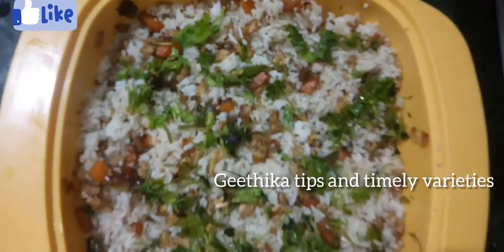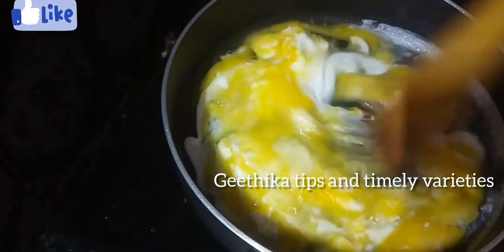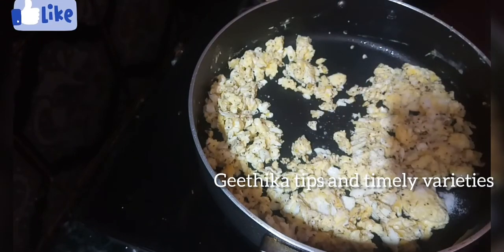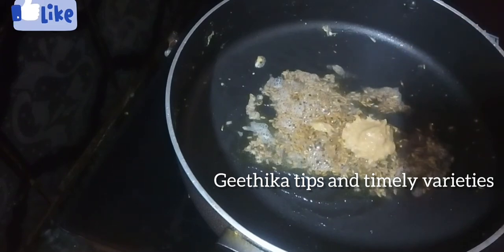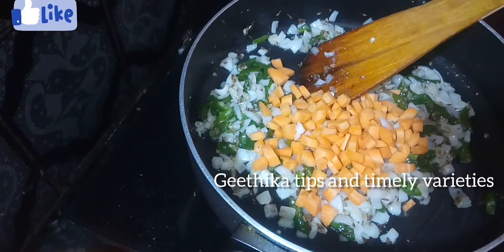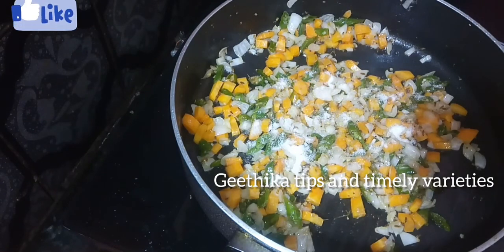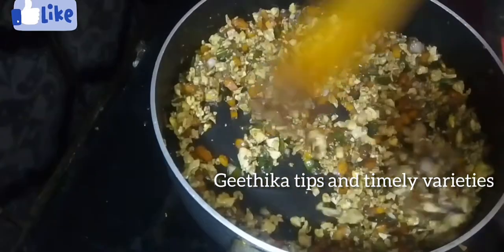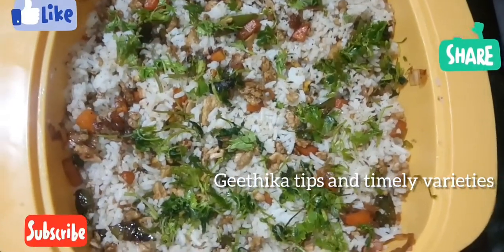My style egg fried rice||tasty and quick egg fried rice all time favorite||Tasty foods with Geethika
My style egg fried rice||tasty and quick egg fried rice all time favorite||restaurant style recipe

vaastu for beginners